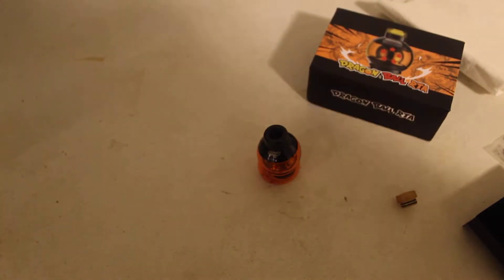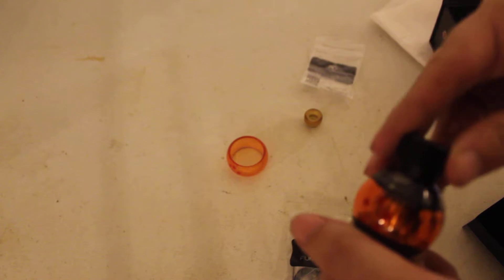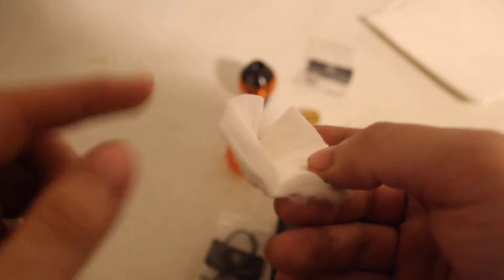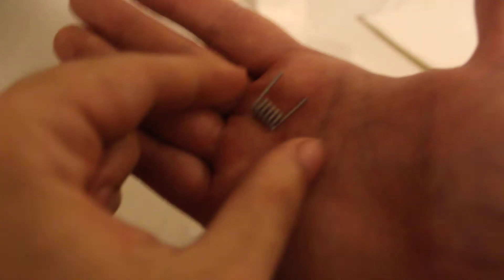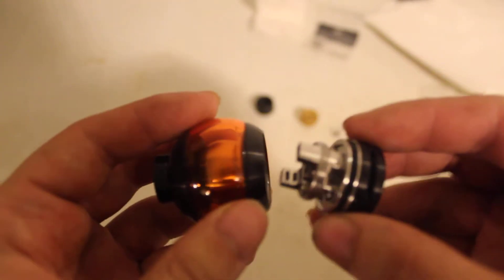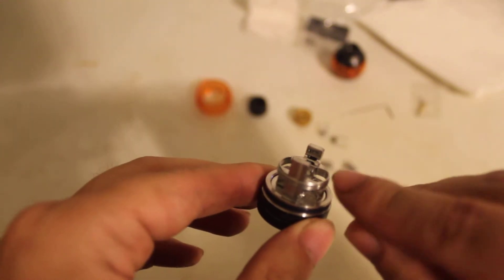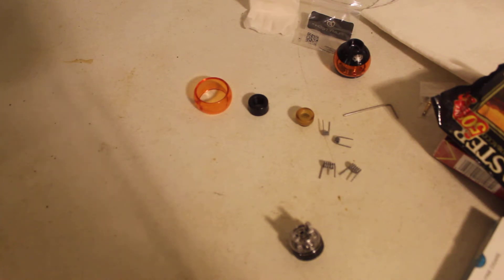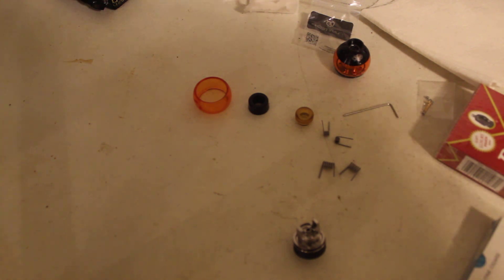UNBOXiNG REViEW OF FumyTech Dragon Ball RTA. PT. 2 OF 4.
UNBOXiNG REViEW OF FumyTech Dragon Ball RTA. PT. 2 OF 4. Description. Main Feature:
1. Unique ball shape appearance Like "Dragon Ball RDTA"
2. Postless deck compatible with both dual and single coil building and large space for DIY fun
3. Push-to-open top cap design, easy refilling
4. Adjustable bottom airflow for your personal preference
5. 5.5ml tank capacity meets your daily vaping needs
6. 24mm Base diameter, compatible with most box mods
7. POM plastic drip tip, anti-hot and anti oxidation
Product Type: RTA (Rebuild-able Tank Atomizer)

Product Appearance:
Material: Stainless steel, Glass
Color: Yellow
Physical Parameter:
Base Diameter: 24mm
Max Diameter: 35mm
Height: 51mm
Atomizer Capacity: 5.5ml
Drip Size: 810
Build deck: Postless deck

Operation Guide:
Airflow Adjustable: Bottom
Fill Liquid: Top
Coil Rebuildable: Yes